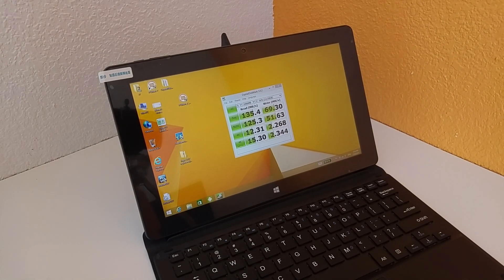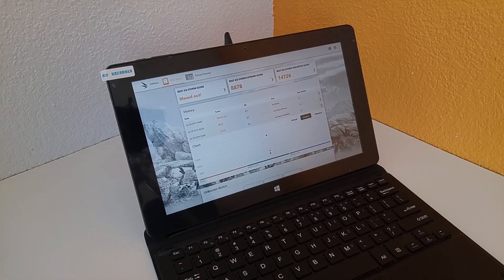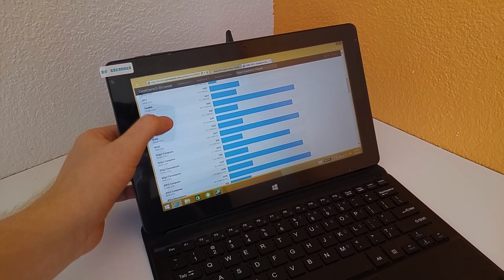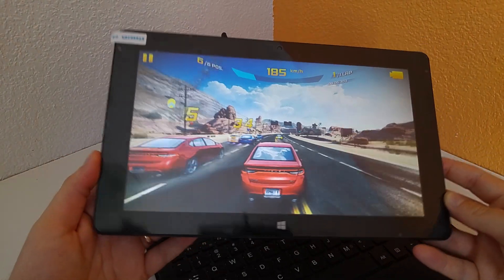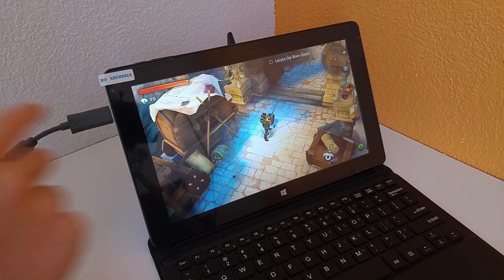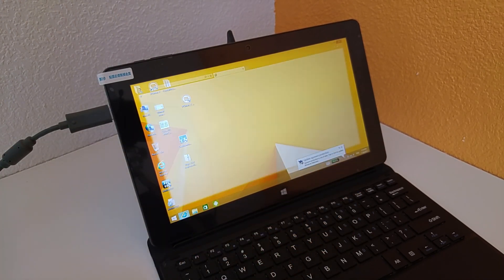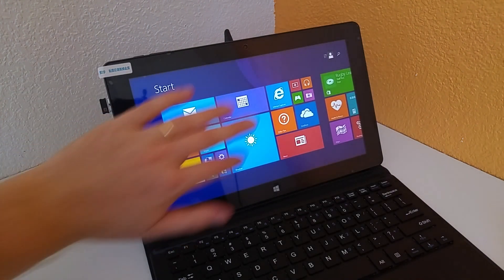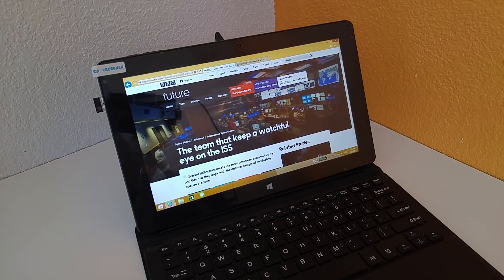Cube i10 Windows: Benchmarks, eMMC Speed And Store Gaming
Hands on in Windows with the Cube i10 Dual OS 10.6" Atom Z3735F tablet 2 in 1. Where to buy? I tested out the eMMC speeds, a quick look at IE11 and it's speakers. Plus some Windows store gaming, A8A and DH5.